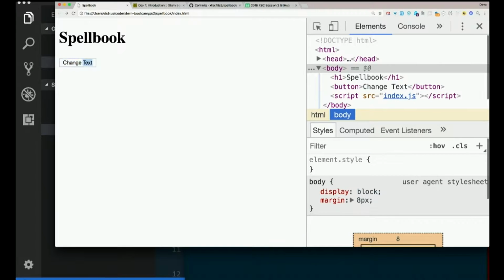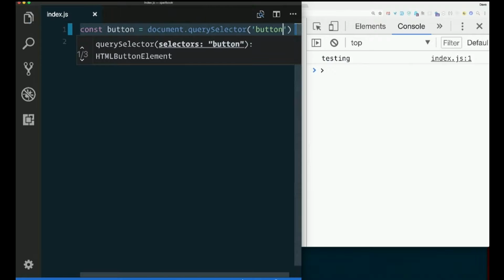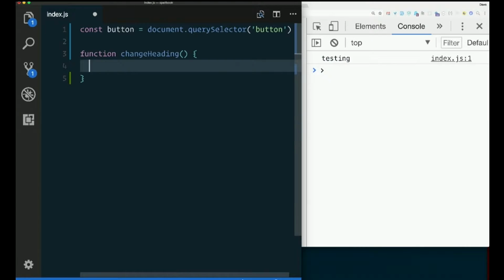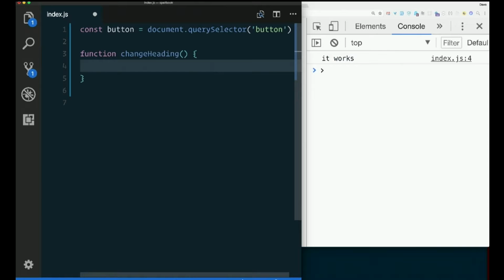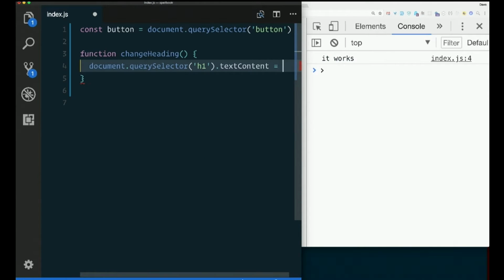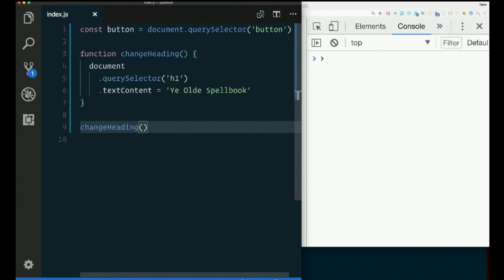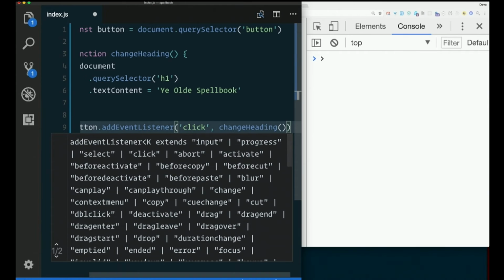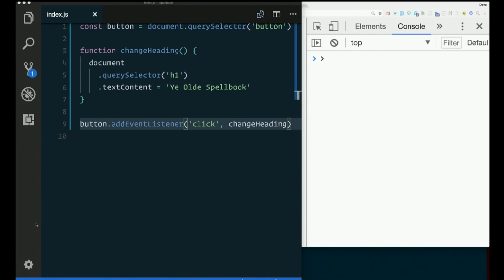Day 2 - Afternoon, part 2: Update heading on button click - XTBC 2018 Session 2